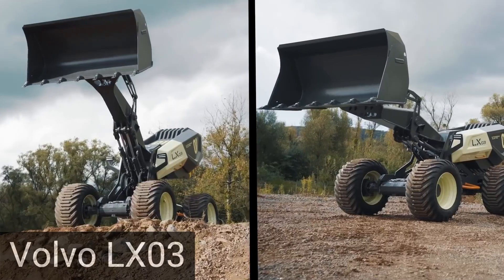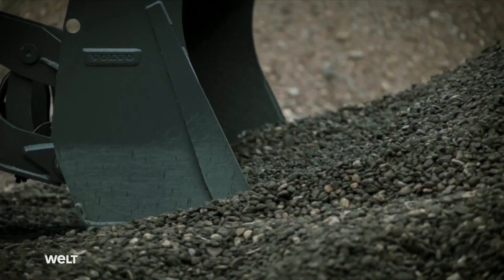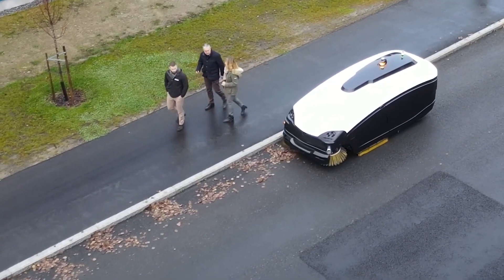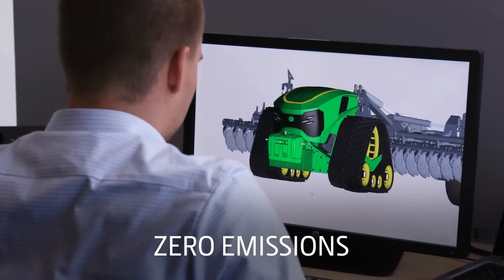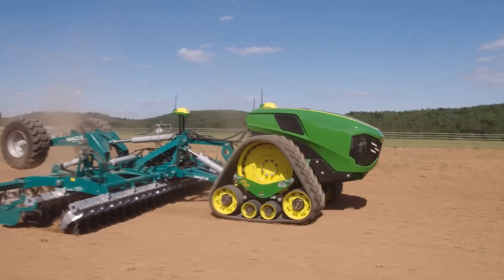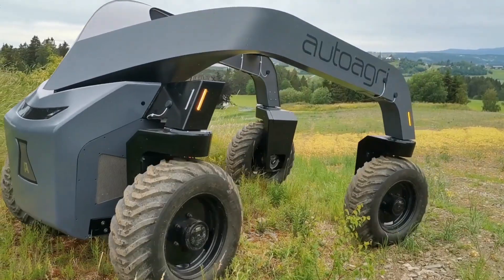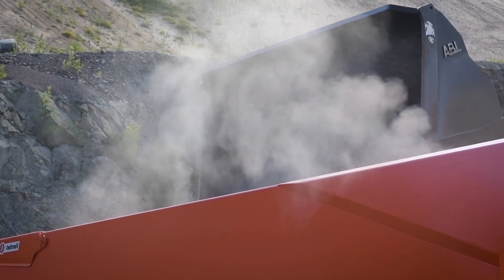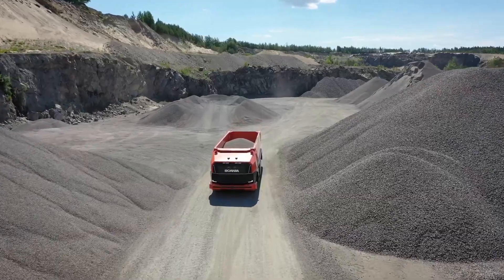5 Incredible Autonomous Vehicles That Already Exist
5 Incredible Autonomous Vehicles That Already Exist
00:00 - Intro
00:10 - Volvo LX03
01:31 - Trombia Free
02:46 - John Deere Autonomous Electric Tractor
03:51 - AutoAgri
05:13 - Scania AXL